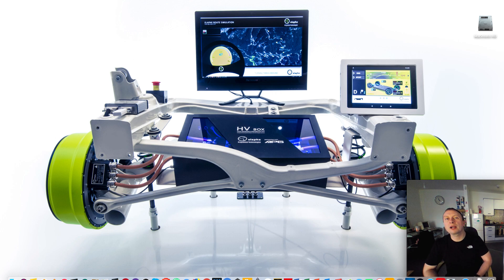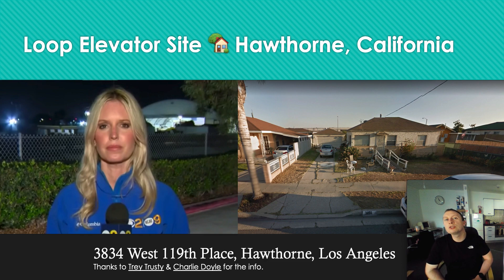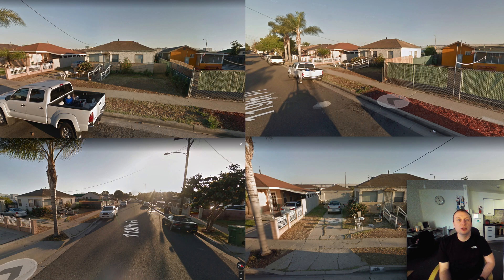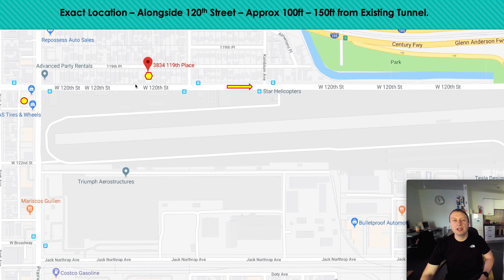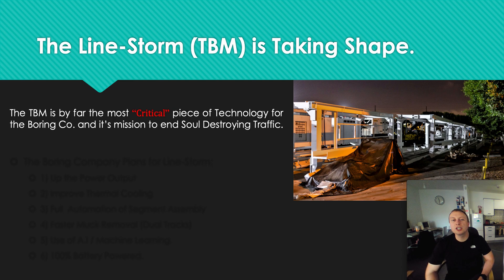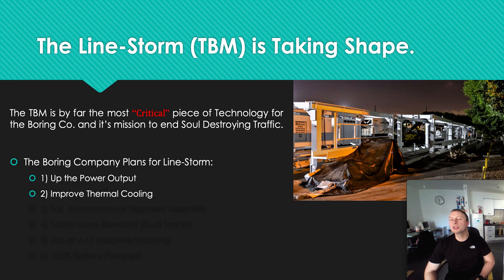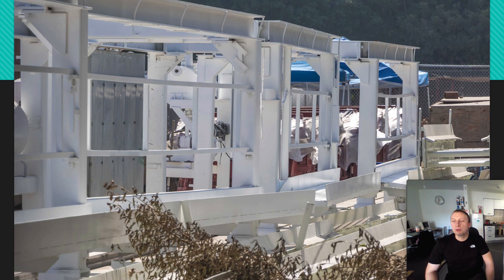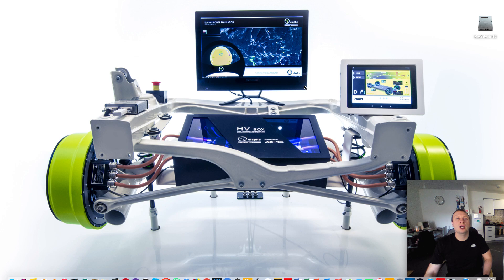The Boring Company - News 11.01.2018 - Line-Storm, Chicago, Hawthorne Tunnel & Loop Elevator 🚇 🤟🏼 😃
A Boring Revolution News update covering a recent article posted on Teslarati. We also have an exact location for the first Loop Elevator in Hawthorne (3834 West 119th Place) and updates on the Chicago O'Hare Project and many Line-Storm TBM pictures from the SpaceX campus - Lots of Great Content.

Have a Great Day. Will 👍🏻 😃